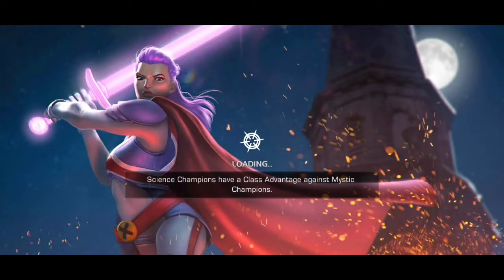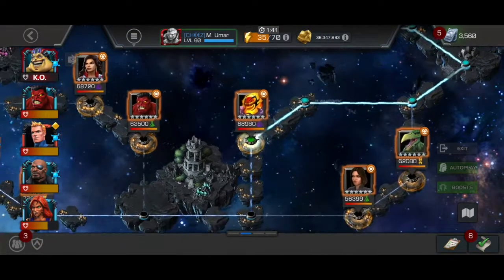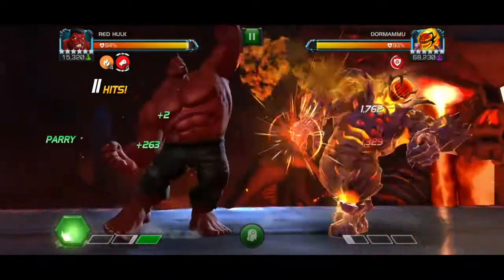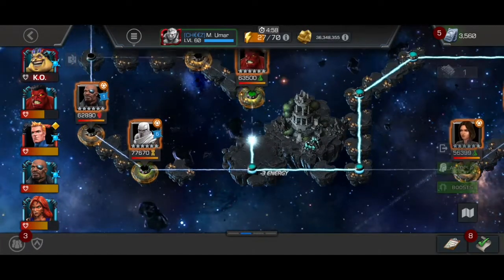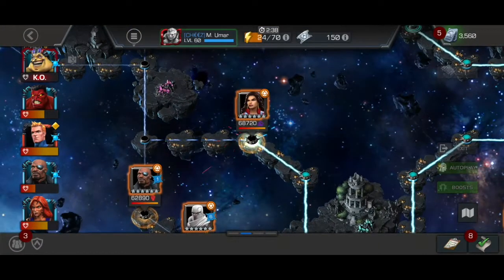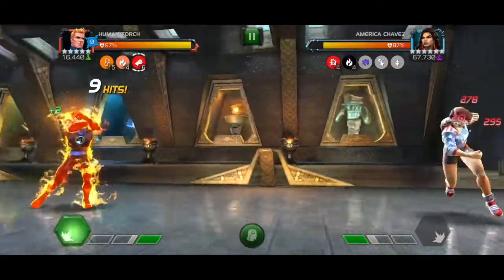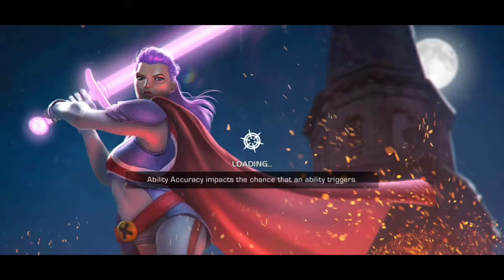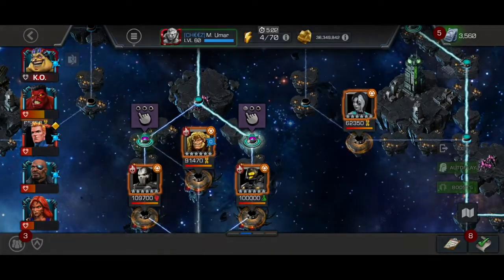MCOC: Act 7.4.2 Special Delivery | Footloose | No Surrender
Full path clear including final boss Yellow Jacket.